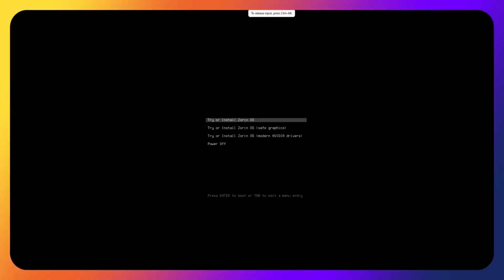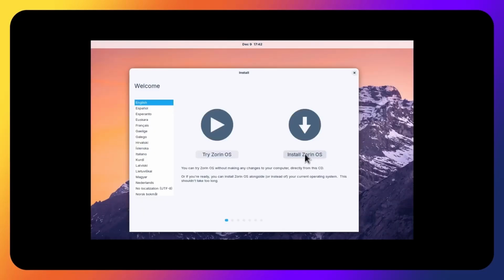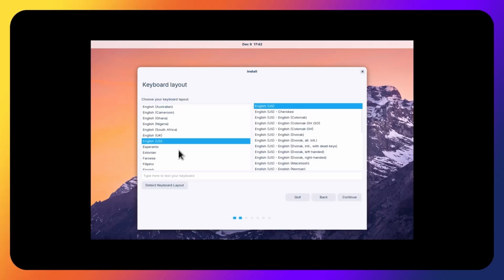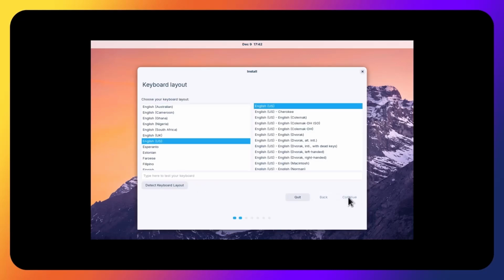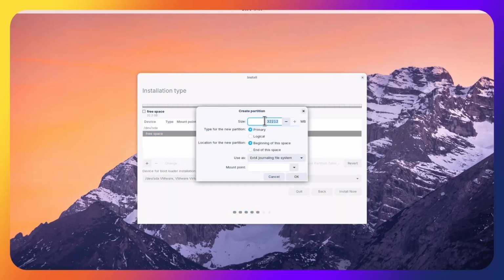Zorin OS Setup: A Quick and Simple Installation Guide (1)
Zorin OS is designed to be user-friendly and accessible, particularly for those transitioning from other operating systems like Windows or macOS. Here are some key aspects that contribute to its simplicity:

1. **Intuitive Interface**: Zorin OS features a familiar desktop layout, resembling traditional operating systems. This ease of navigation helps new users adapt quickly.

2. **Pre-installed Software**: It comes with essential applications pre-installed, including a web browser, office suite, and media players, reducing the need for users to search for software.

3. **Customization Options**: Users can easily customize the look and feel of their desktop environment, allowing for a personalized experience without complex configurations.

4. **Zorin Connect**: This feature allows seamless integration between Zorin OS and Android devices, making file sharing and notifications simpler.

5. **Software Store**: The built-in software center provides a straightforward way to browse and install additional applications, making the process user-friendly.

6. **Community Support**: Zorin OS has a supportive community and extensive documentation, which can help users troubleshoot issues or learn more about the system.

7. **Performance and Reliability**: Optimized for speed and efficiency, Zorin OS runs well on a variety of hardware, including older machines, which makes it a great choice for users looking for a lightweight system.

Overall, Zorin OS prioritizes simplicity and ease of use, making it an excellent choice for beginners and those looking to switch to Linux without a steep learning curve.

In this video we talked about the installation process , in the second video we are going to talk about simplicity of customization of Zorin os without using any software except that which integrated in the Operating system.

Peace